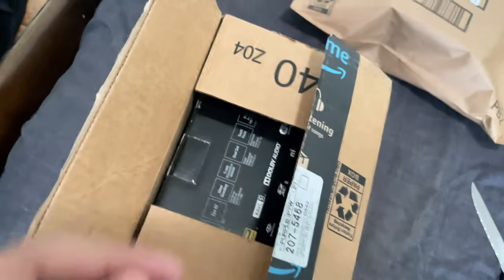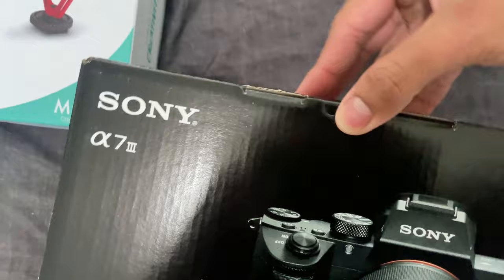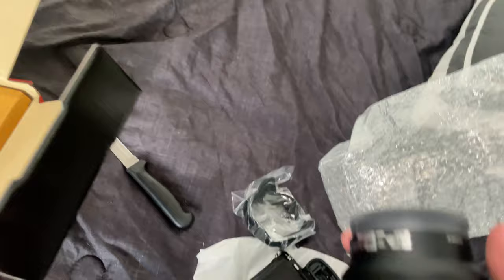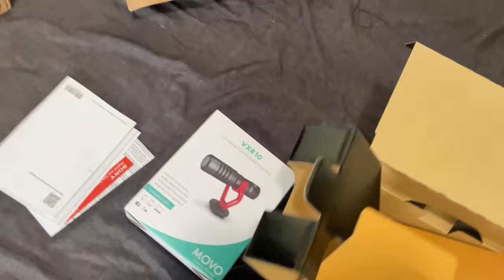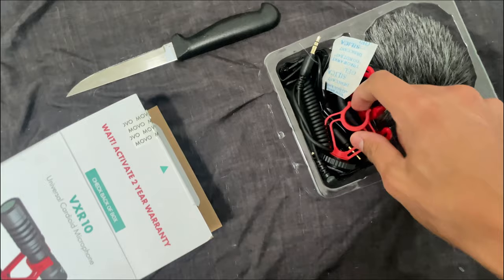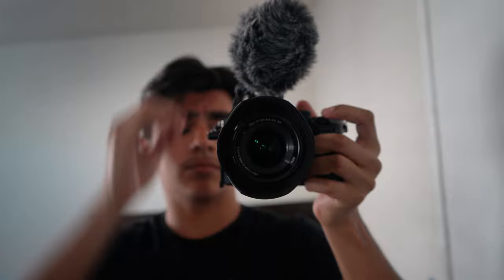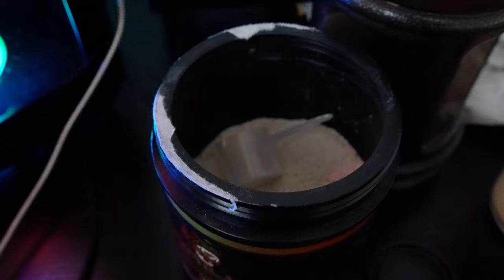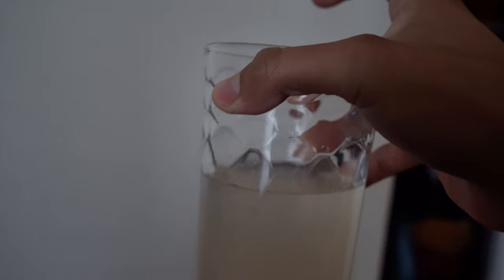Magnificent Push Day | Bench PR | NEW CAMERA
Today I unboxed my new Sony A7III and had the most unforgettable push day 215 so close to 225!!!

Thank you all again for watching my video I really appreciate it ❤️
I will start posting more daily vlogs and etc.

New content coming soon! 🎥